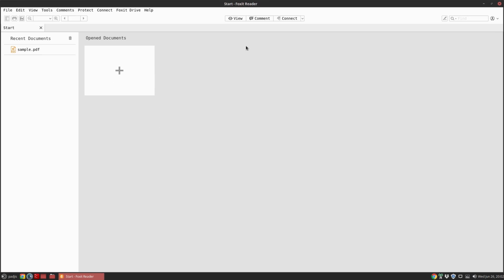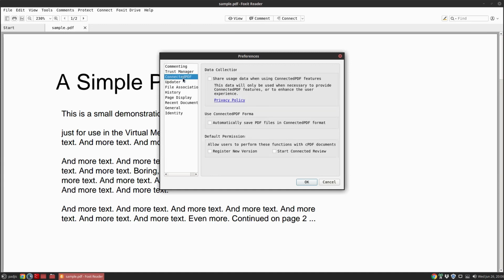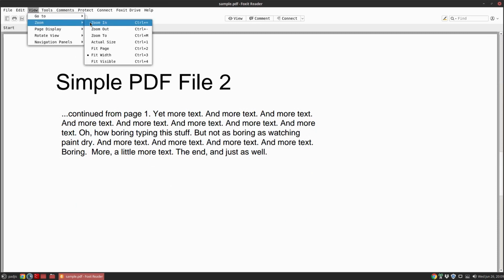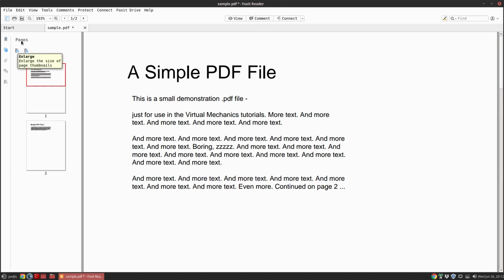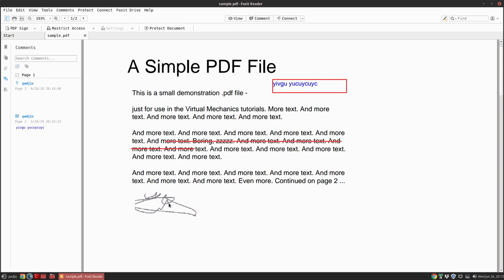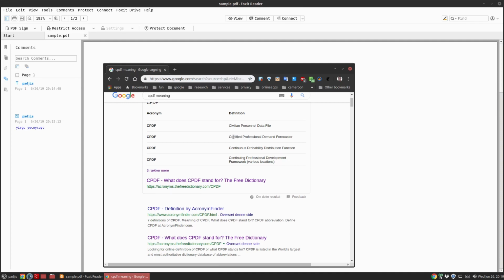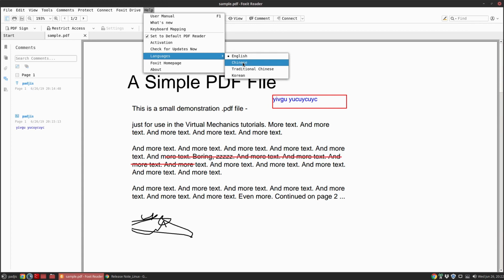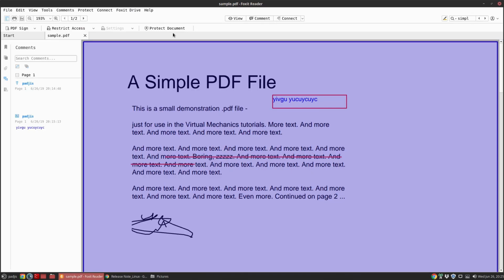Foxit reader on linux (ubuntu)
Review of foxit reader on ubuntu

and try it yourself ;)